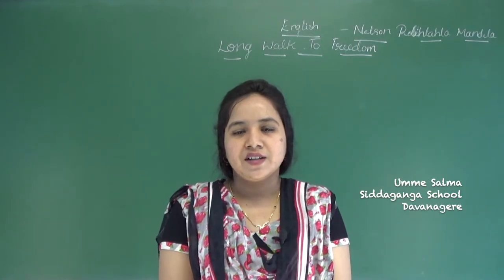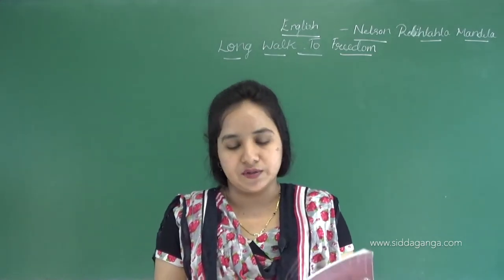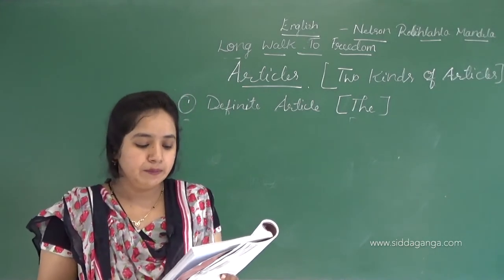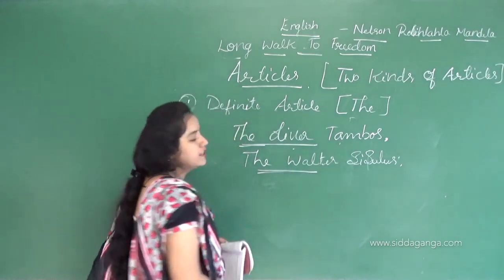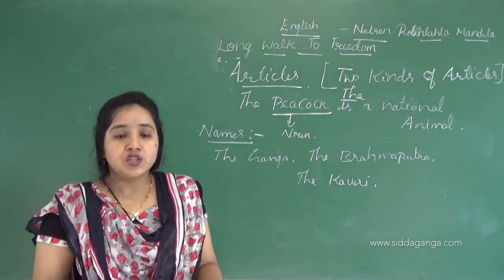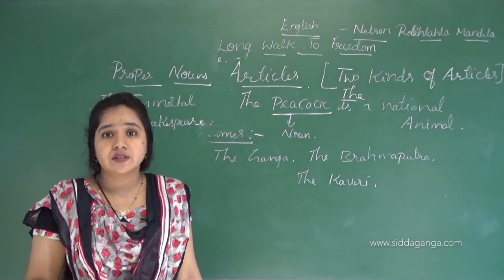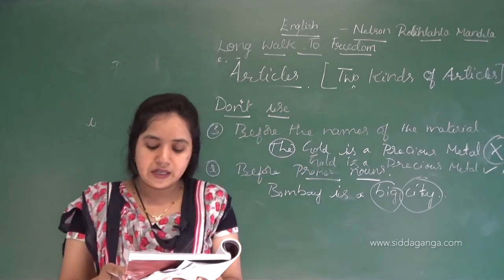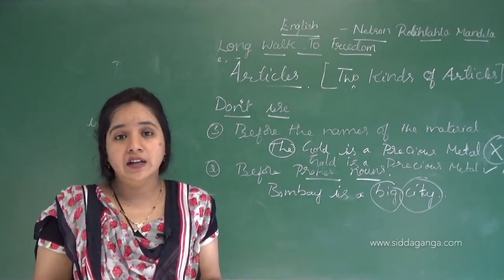CBSE X - ENGLISH - NELSON MANDELA - PART 3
English by Salma madam